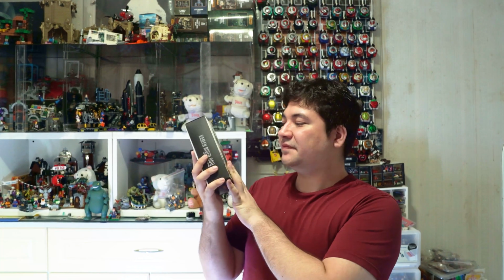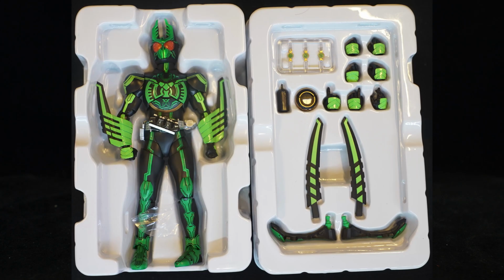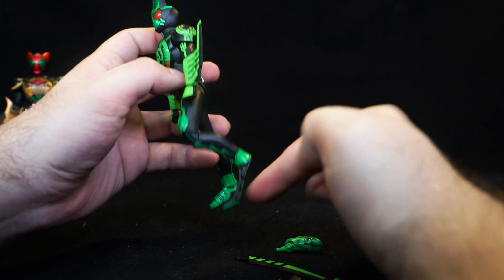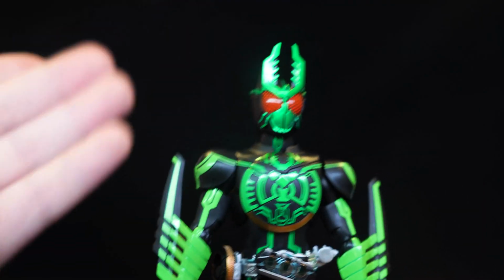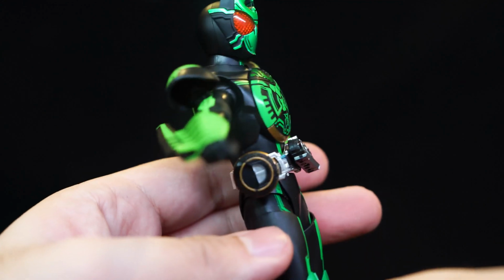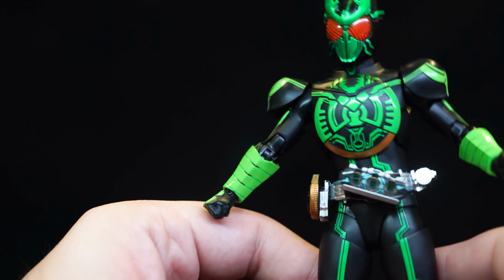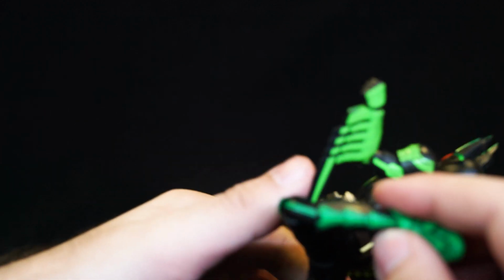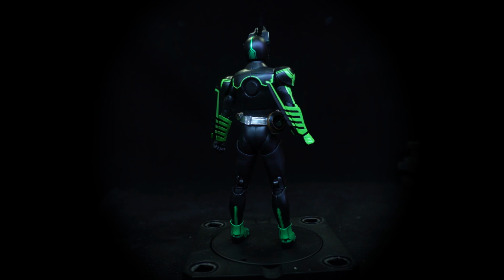S. H. Figuarts Kamen Rider OOO Gatakiriba Combo Shinkocchou Seihou Toy Review 4K